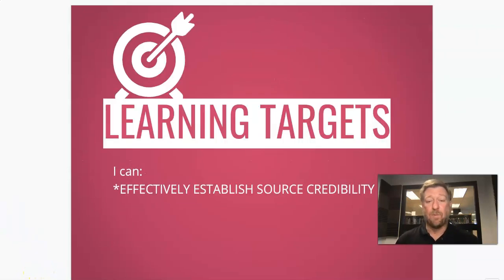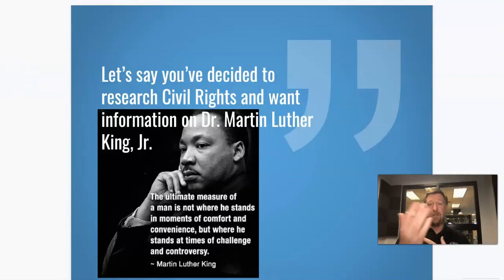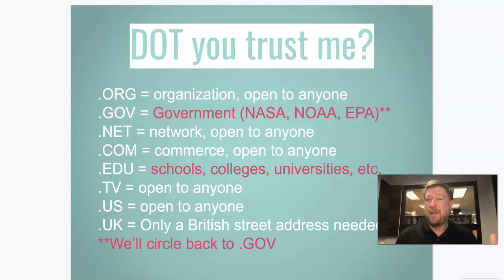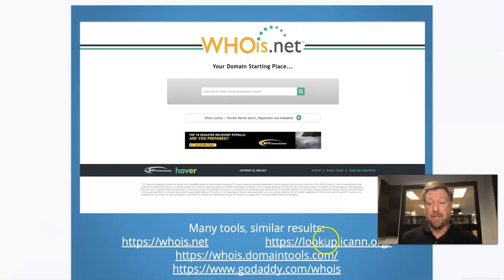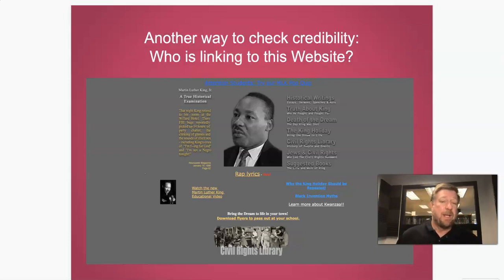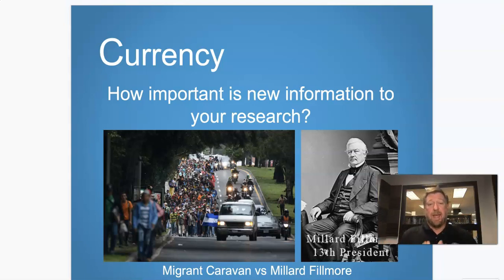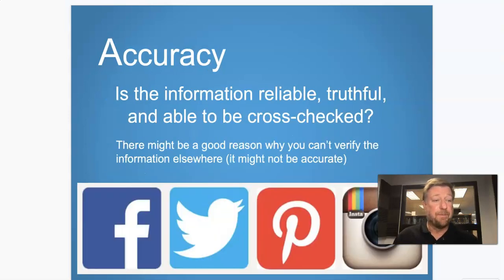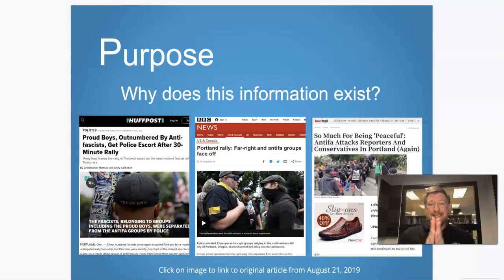Source Evalutation research strategies for the free web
This video walks you through why you should evaluate your sources from the free Web, and provides strategies for source evaluation such as the CRAAP test, whois registry, link:, evaluation of website extensions, and the trustworthiness of government agency Websites.